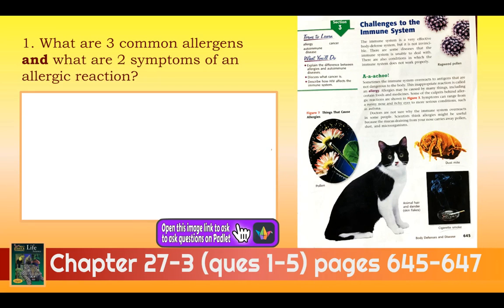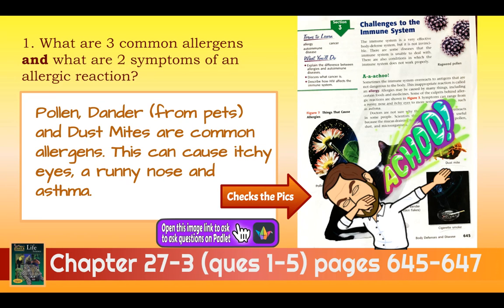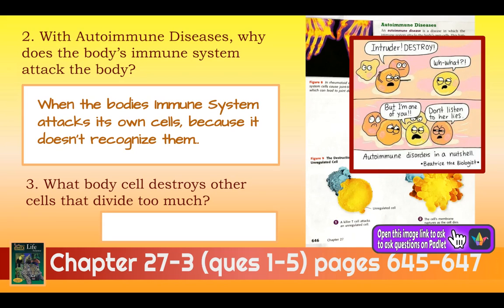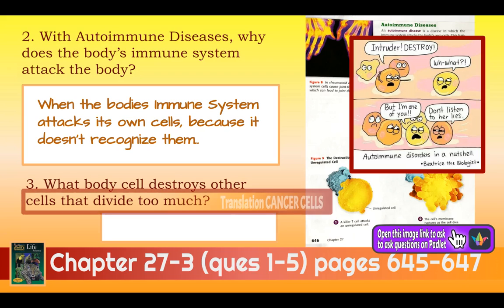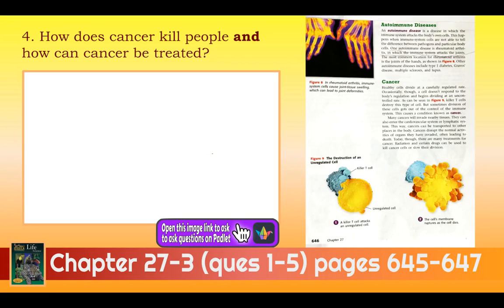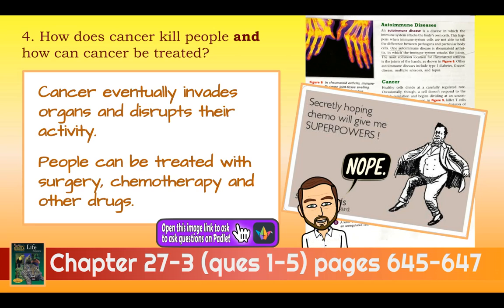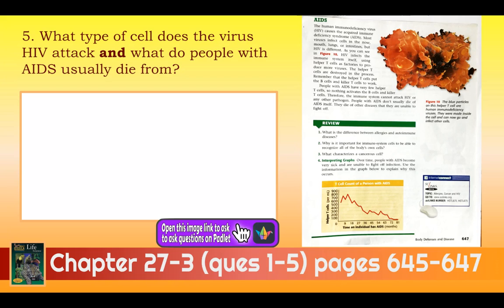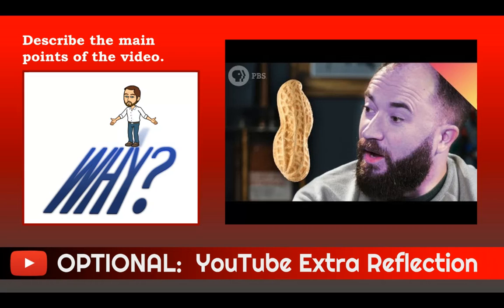Day 11 REVIEW (the Answers)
A review of our previous work, to help those with questions not fall behind.